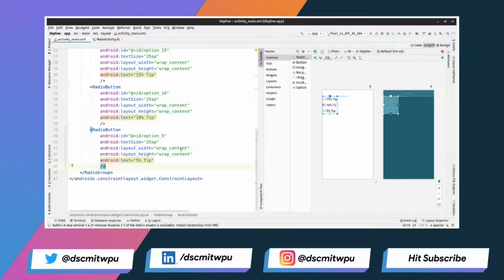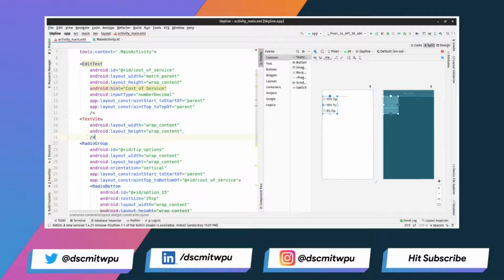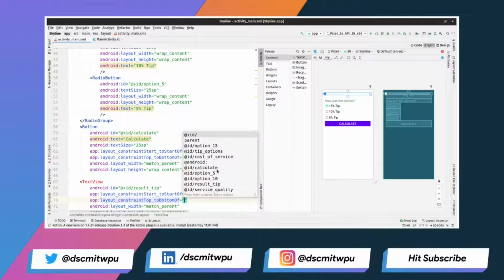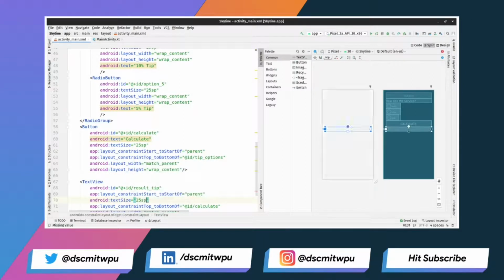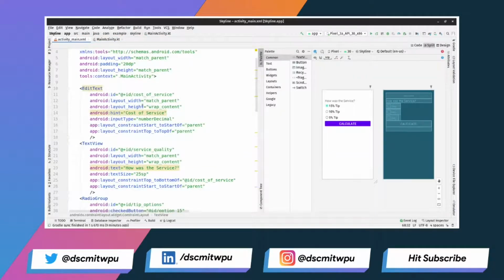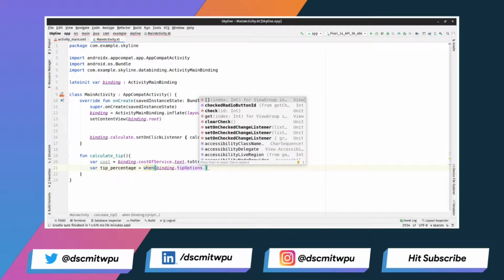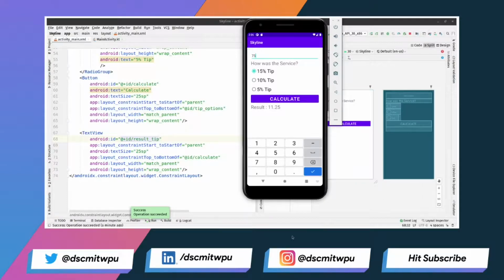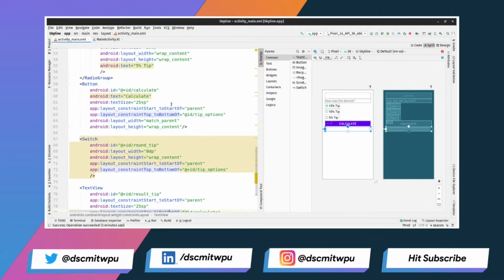Return of Android | Android Study Jams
Android Study Jams: Session 3 - Tip Calculator App

New to Programming Track: Learn the basics of building Android apps with the Kotlin programming language and develop a collection of simple apps to start your journey as an Android developer!

Prior Programming Experience Track: First learn the essentials of the Kotlin programming language. Then learn the fundamentals of Android development and best practices by building a variety of Android apps in Kotlin.